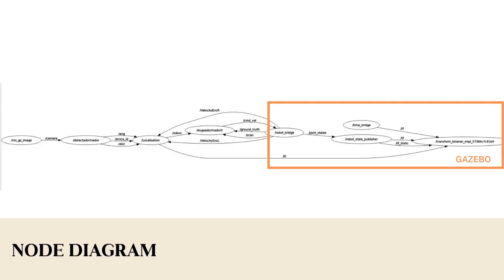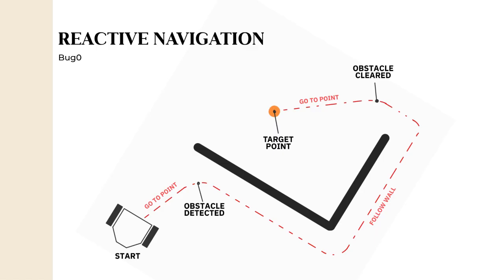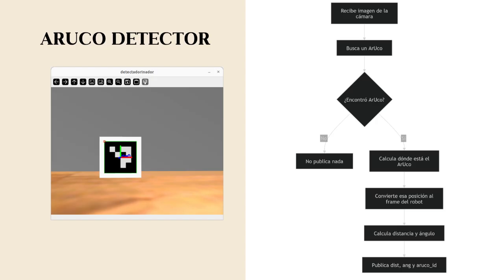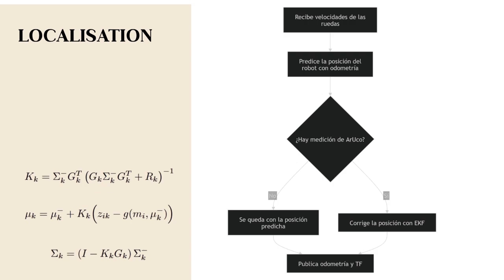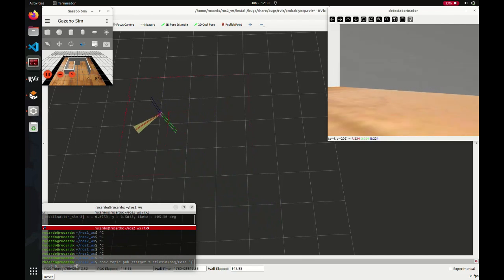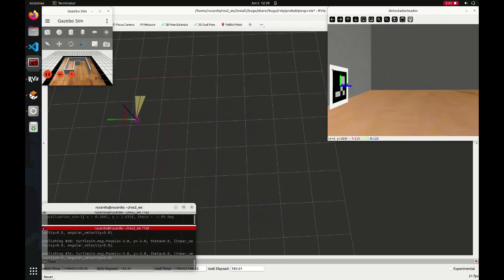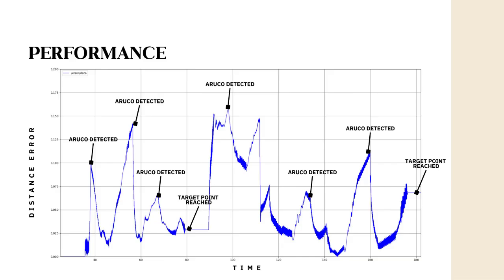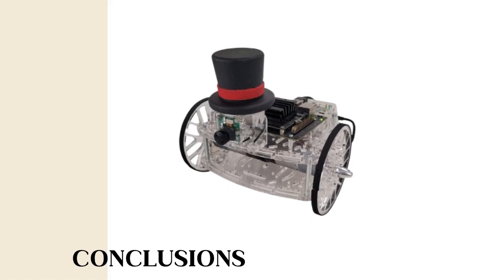FinalManchesterRetoBugs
Un puzzlebot que realiza navegación reactiva y filtro de Kalman para navegación y así